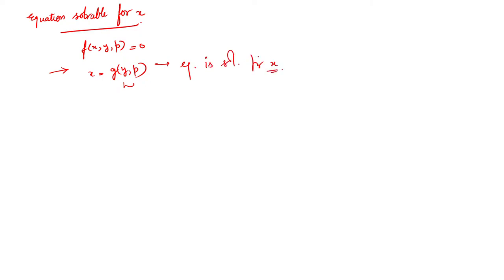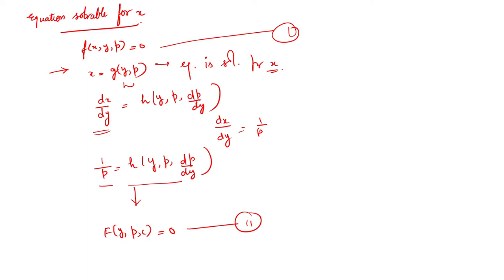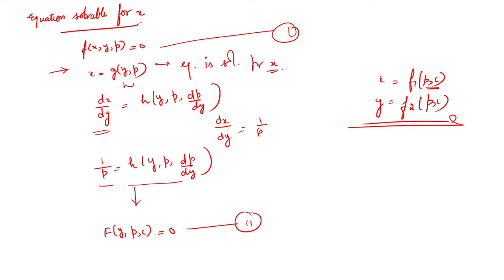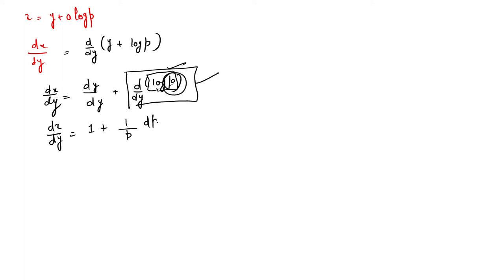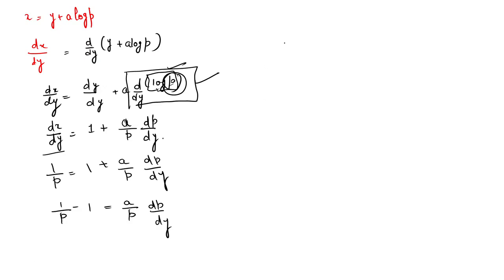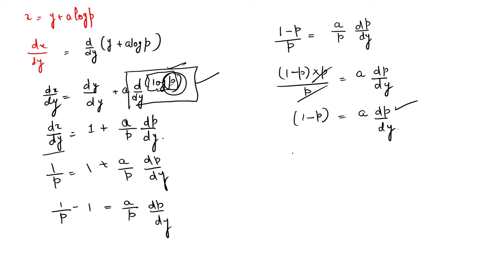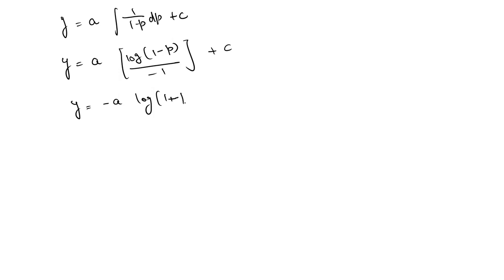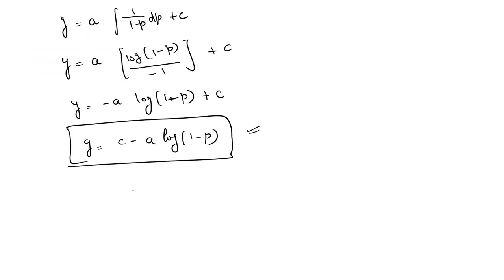Differential equation solvable for x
Discover the art of solving differential equations for x with ease. Our channel offers step-by-step tutorials and insightful techniques to tackle differential equations effectively. Let's unlock the mysteries of differential equations together